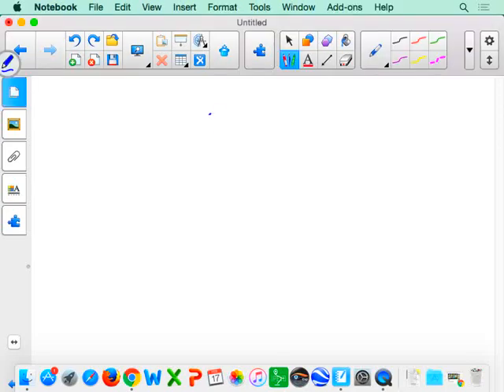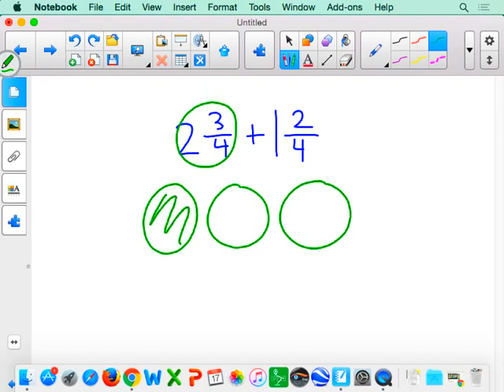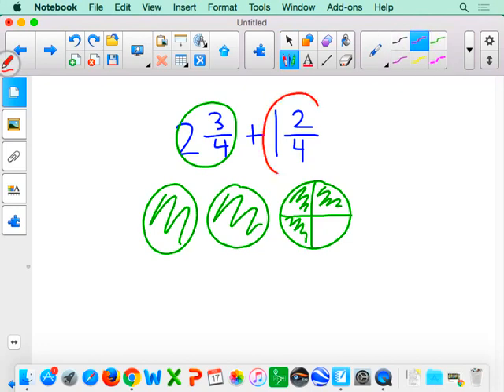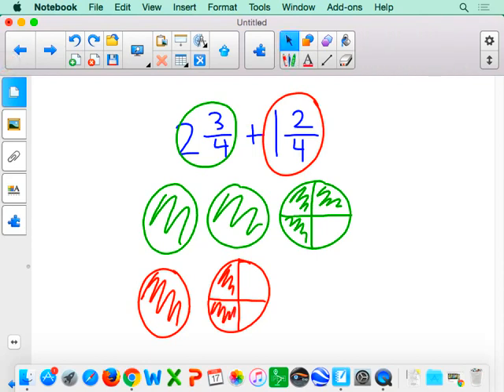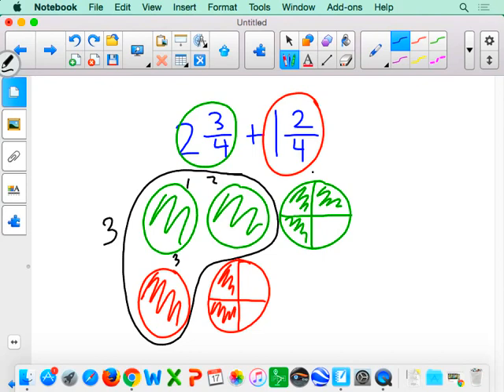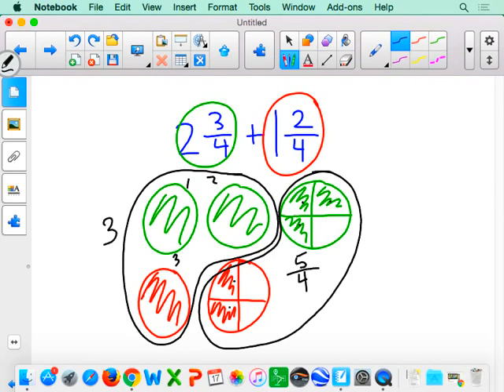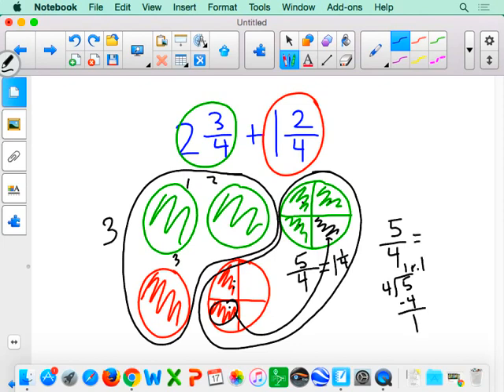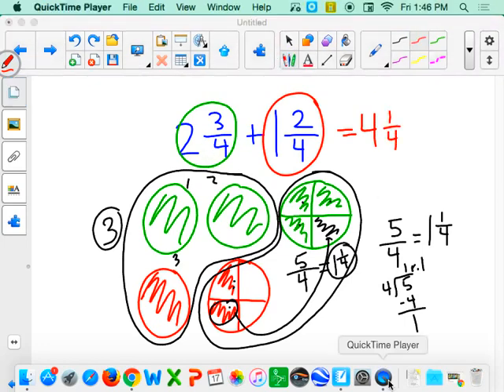Adding Mixed Numbers Using Models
In this video you will learn how to add mixed numbers using area models.